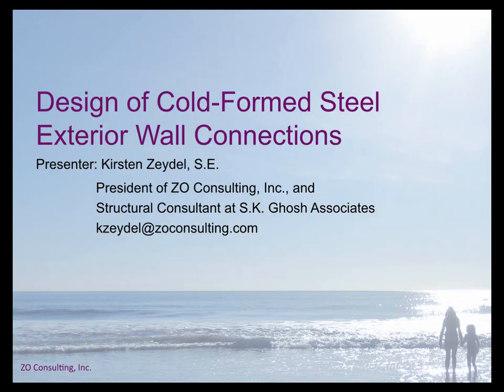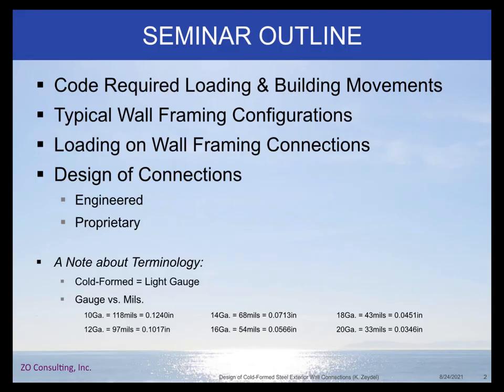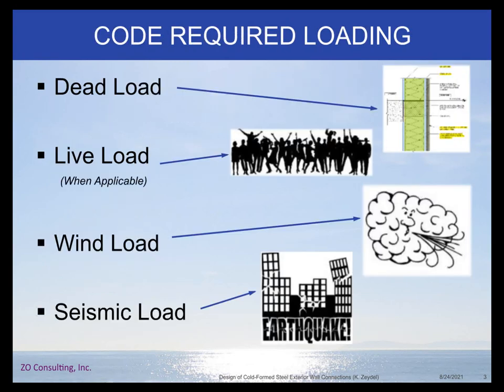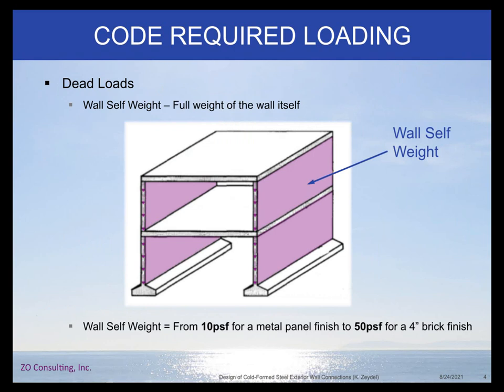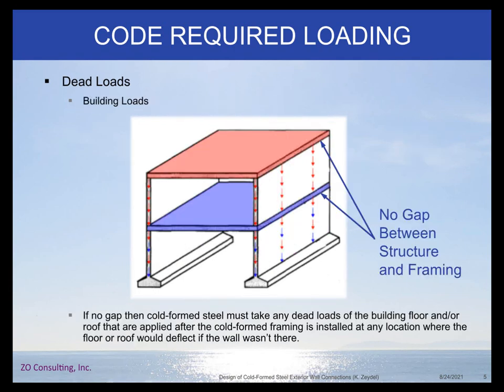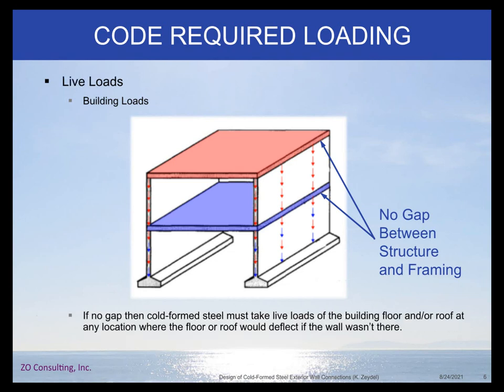Design of Cold-Formed Steel Exterior Wall Connections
For the full recording:
Exterior cold-formed steel framing is a common system used for the “skin” of a building and is a crucial component of a building’s exterior.  Structural engineers need to pay particularly close attention to this system as it is a significant factor in repair costs and recovery times after seismic and wind events, yet it is often not given the attention it deserves. This webinar discusses the following key design issues (and what’s often missed) for exterior cold-formed steel framing, including:
• Application of Loads
• Building movements
• Complete load path
• Engineered and proprietary connections to the base structure (including drift clips)
Over one-third of the presentation detaileds examples that illustrates these concepts as well as common mistakes.